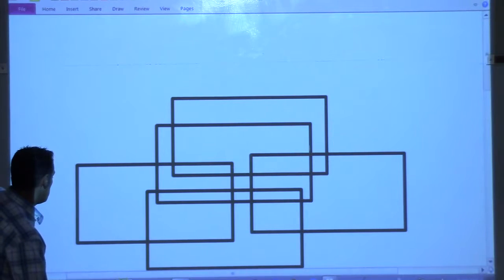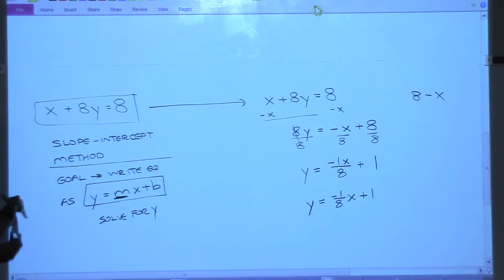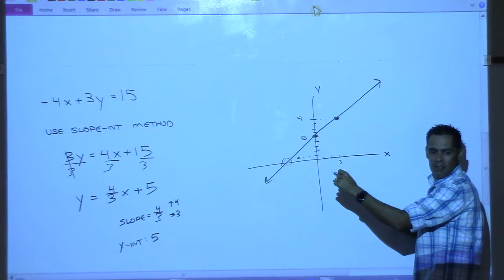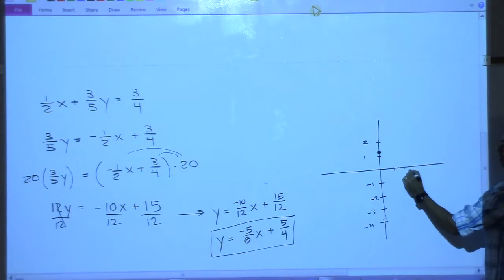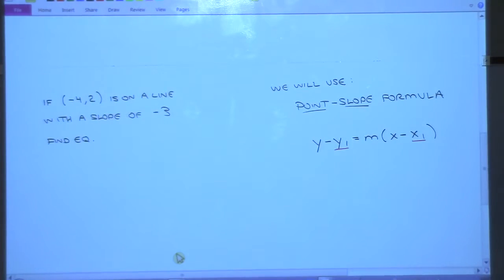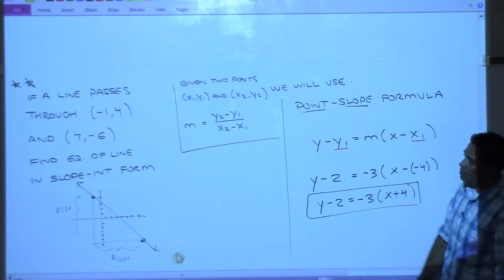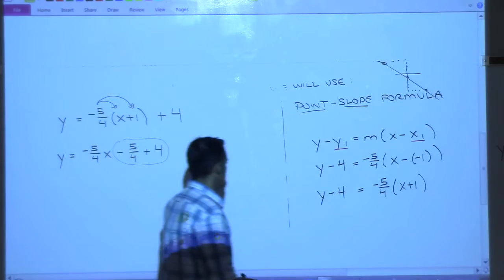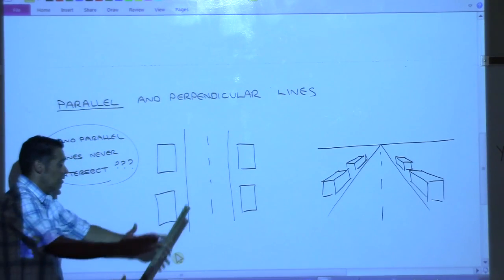1314 Day7 part1